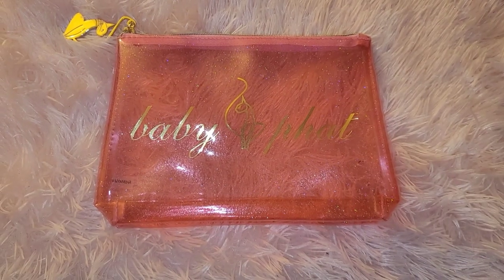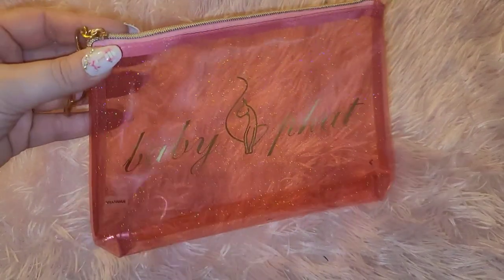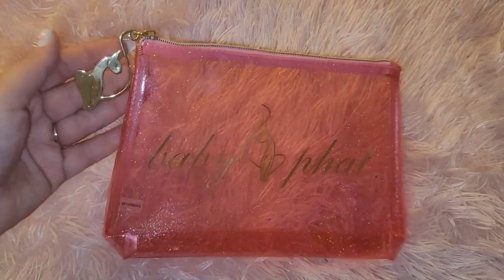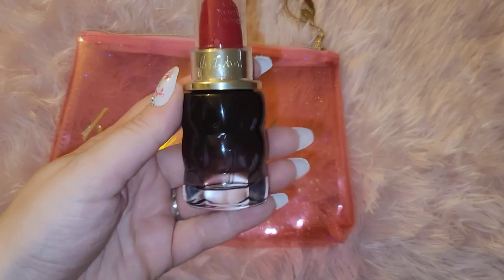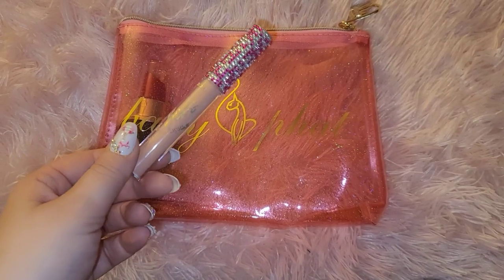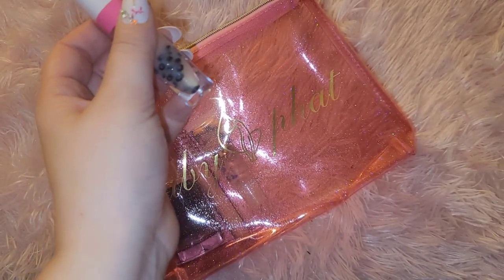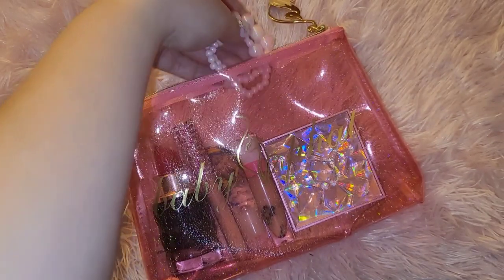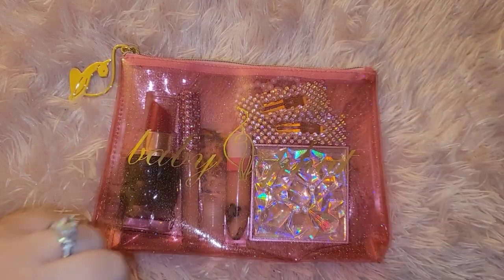💕𝓑𝓪𝓫𝔂 𝓟𝓱𝓪𝓽 -What's in my Beauty Bag /Short addition 😍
Thanks so much sending alot of positive vibes your way ✨

🧿Hey Girlfriend 😘
I'm so happy you're here ! Reading your comments make my day . I hope you have a positive 💛

Welcome to the family ! YOU ROCK🐆

📆📍 Mark Your Calendar, Ladies Night Live🌙
Every Sunday at 4pm EST
🍿 Girl Chat 👧🏼 Hot Topics 🔥 Vent 📒 Inspiration 📍 Questions , Interact and more

(Leave me your email to invite you )

🎀Mailing Address 💌
Miss Rose